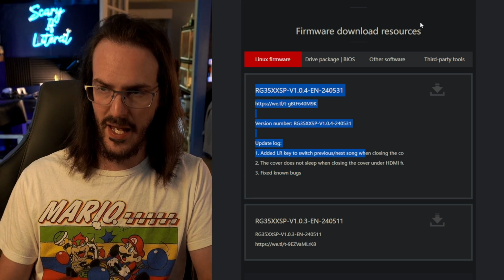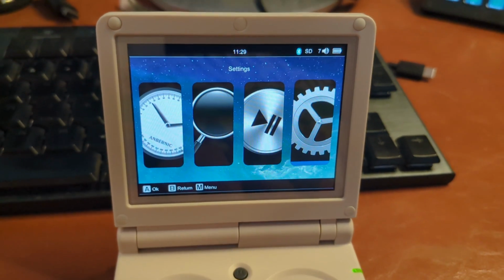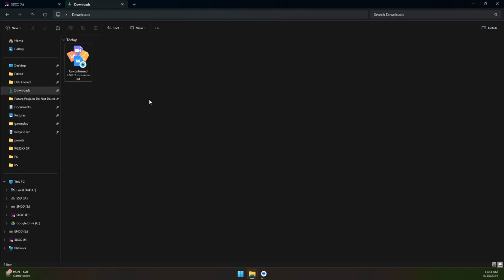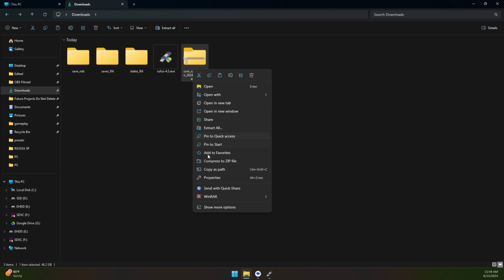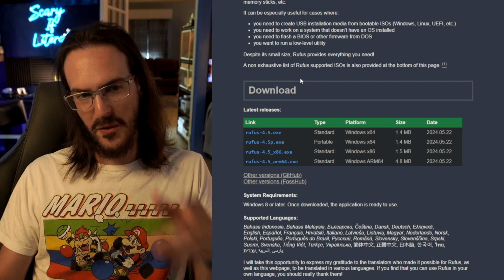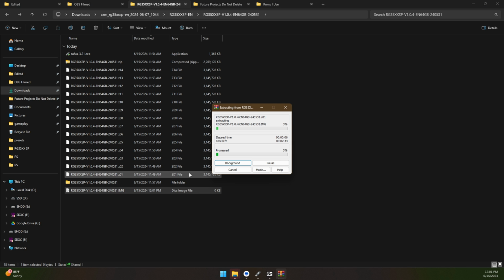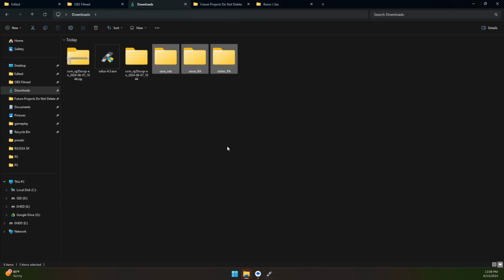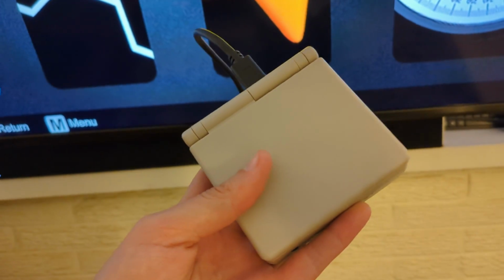How to Update the Anbernic RG35XX SP